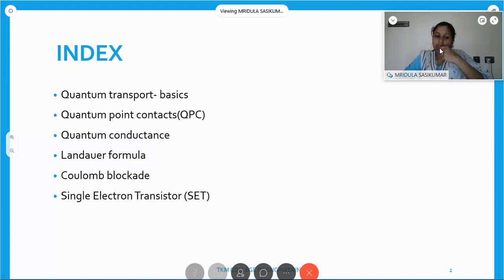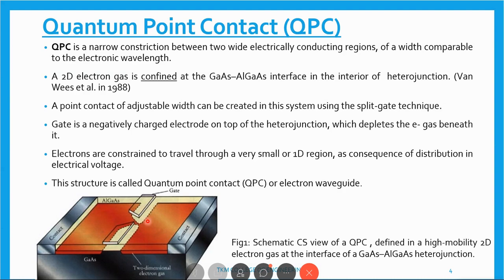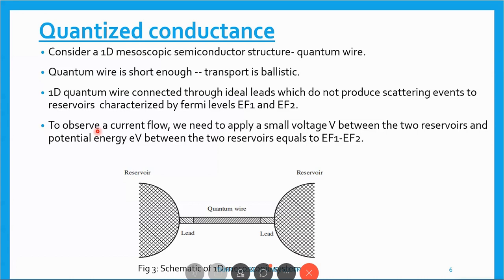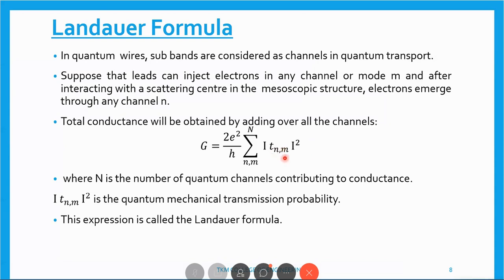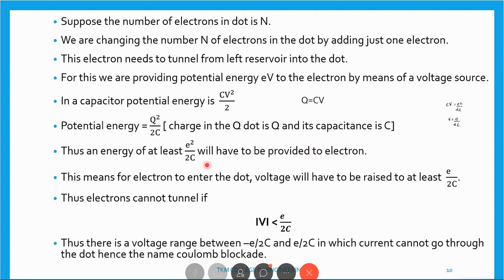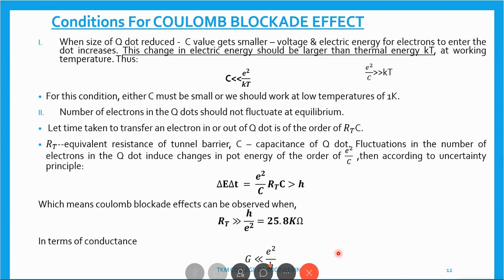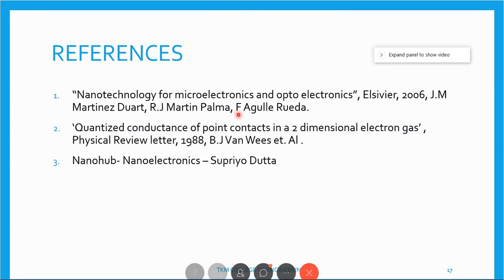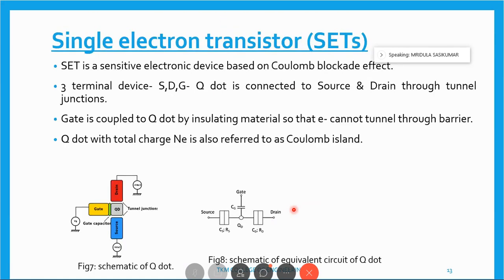EC402 Nano Electronics Module-5 | KTU S8 ECE ASAP Online Video Class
Electronics & Communication _ S8 _ EC402 Nano Electronics _ Module 5 Session: Quantum Transport in Nanostructures By Ms.Mridula Sasikumar – Asst Professor, Depmt of Electronics and Communication Engineering, TKM college of Engineering, Kollam.